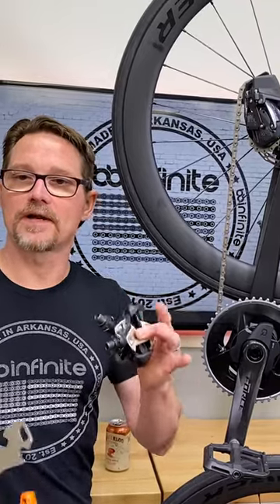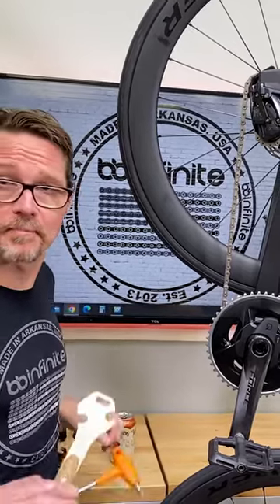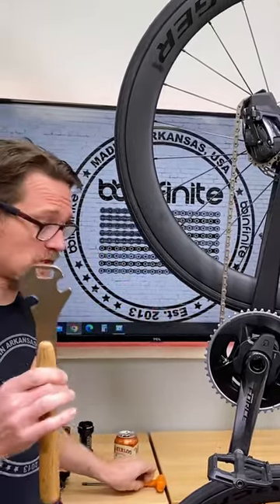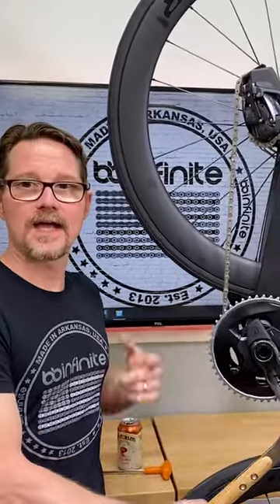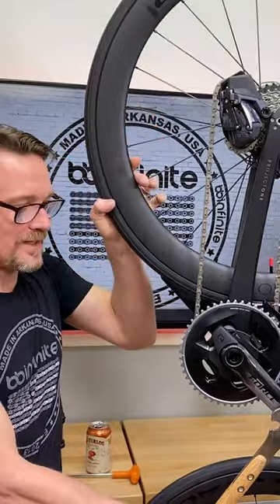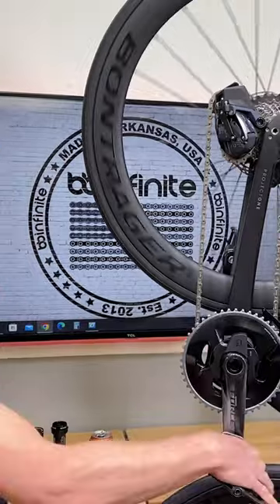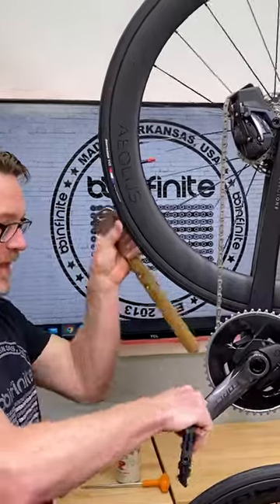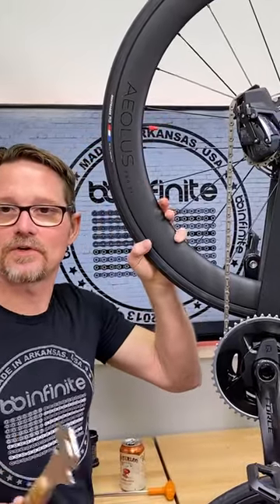Easy Pedal Removal Technique to Avoid Confusion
Left hand thread, right hand thread, you're loosening when you intended to tighten---it's so frustrating to figure out which is which. In this vid we show the the EASY way to tell which way to turn to get it off, or on.

At BBInfinite we live to stop bottom bracket creaking. A creaking bottom bracket ruins a perfectly nice ride. It's also embarrassing when you are riding with a group and your expensive carbon bicycle is creaking and squeaking like a secondhand Walmart bike. The worst part is that a creaking bottom bracket is telling you that there is extreme inefficiency plaguing your drive train.
Exorcise the creaks with our one-piece design, hub-style bottom brackets. A unitized design prevents the inevitable creaking of multi-piece units. Furthermore, a one-piece design (OPD) maintains perfect bearing alignment for incredible spin and extreme durability.
Become infinitely faster...and quieter...with BBInfinite.